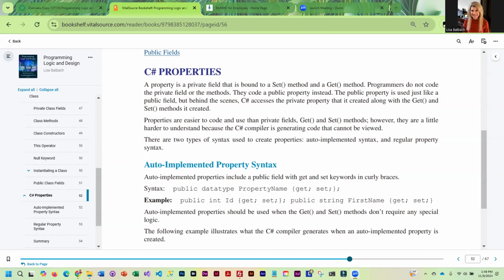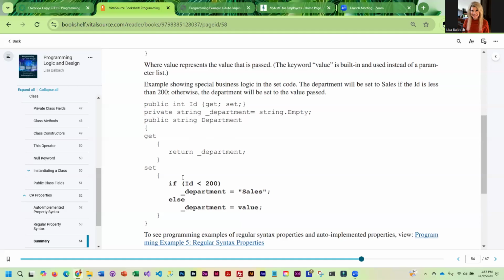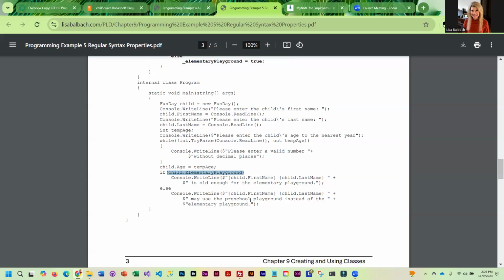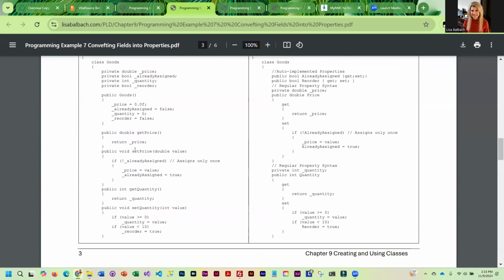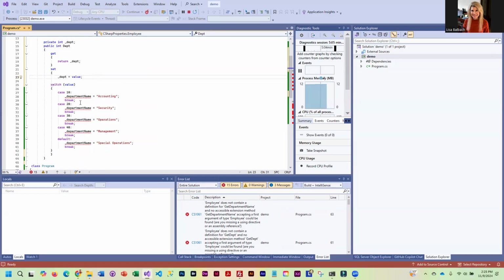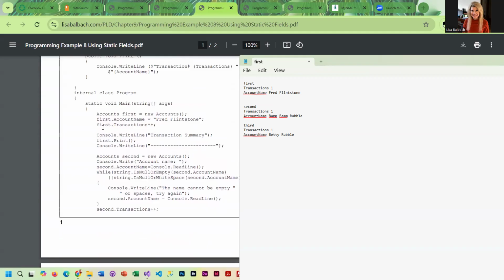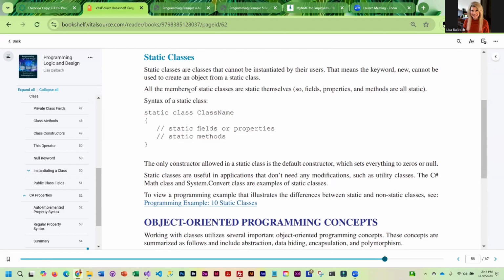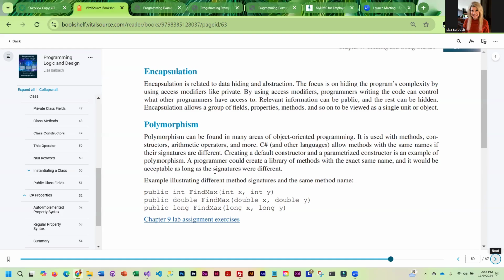Chapter 9 Part2 Properties, Static Fields and Static Classes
A breakdown of the information in the video is shown below:

C# Properties:  Auto-implemented and Regular Property Syntax (0-40:34)

Auto-implemented properties explanation (0-4:31)
Auto-implemented examples (4:31-6:56)
Regular Property Syntax (6:56-22:35)
Property Summary and Splitting Classes into Separate Files with examples (22:35-40:34)

Static Fields and Classes: (40:34-58:08)

Static Fields and examples (40:34-47:36)
Static Constructors and Methods (47:36-53:26)
Static Classes (53:26-58:40)

OOP Concepts (58:40-1:04:15)